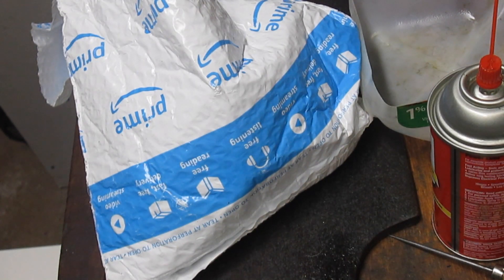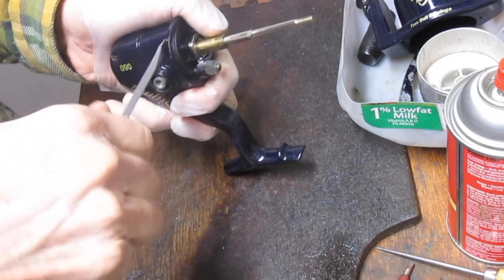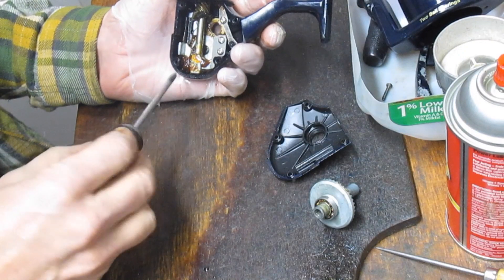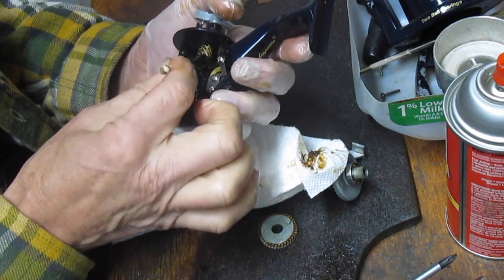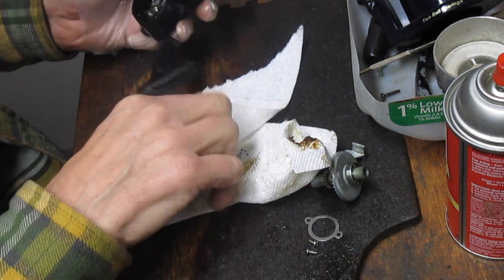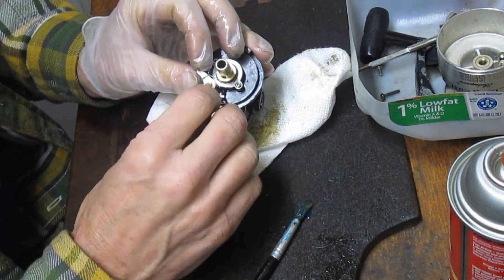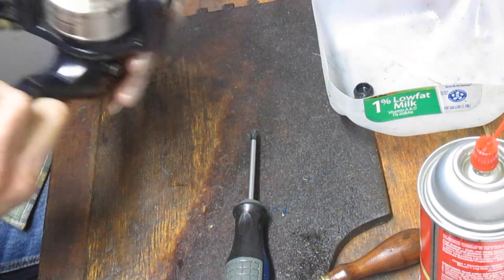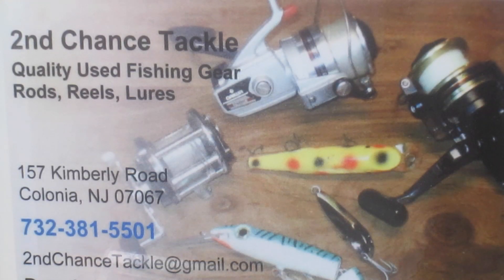Shakespeare Sigma 60 Fishing reel how to take apart and service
This video shows how to take apart and service the Shakespeare Sigma saltwater fishing reel in a step by step process.
I have been servicing fishing reels for over 20 years and am sharing my experiences here.